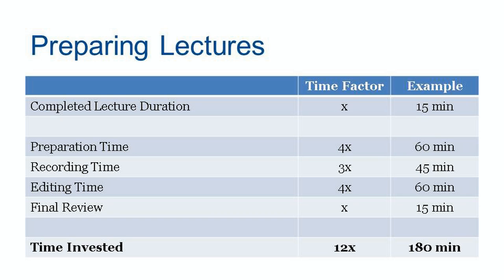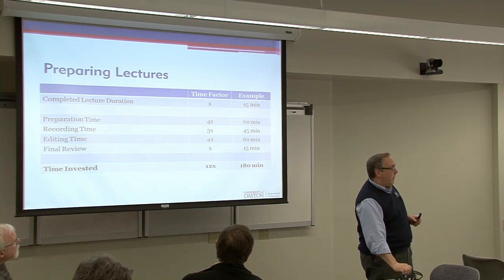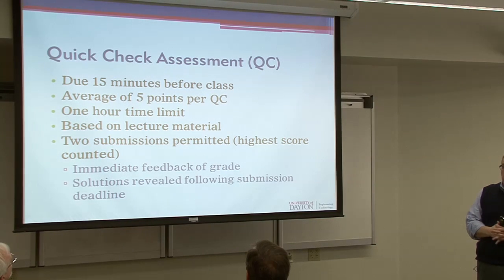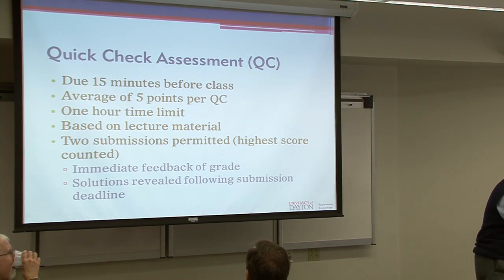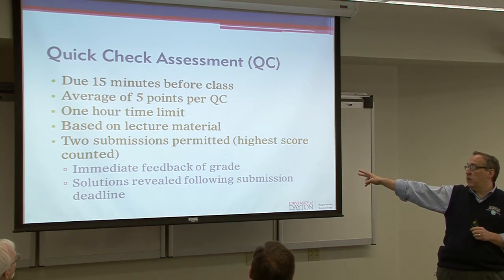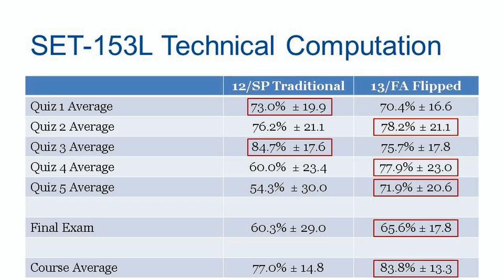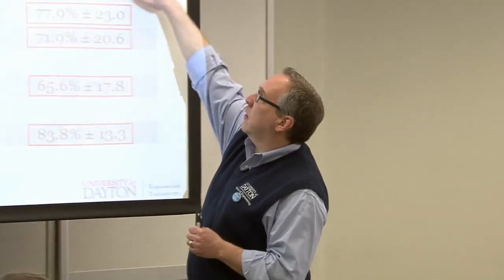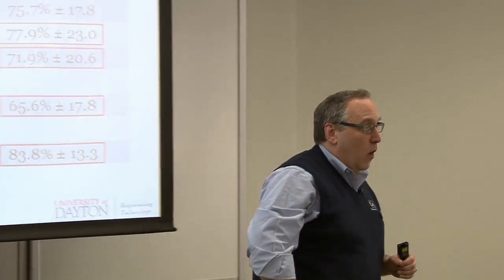Developing and Implementing a Flipped Classroom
The flipped classroom model allows students to gain their first exposure to new material outside of class via video lectures and demonstrations, and then use class time to do the harder work of applying the knowledge.  This session will demonstrate how one course was transformed from the traditional delivery to a flipped classroom.  Participants will learn about some tools and techniques for flipping a classroom.  Also discussed will be benefits to students and faculty, and student assessment of the learning model.